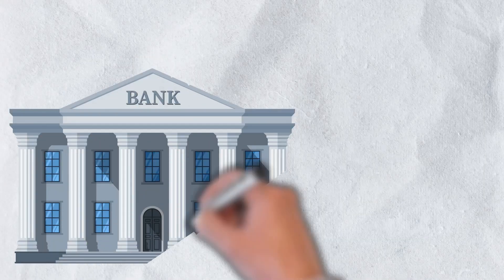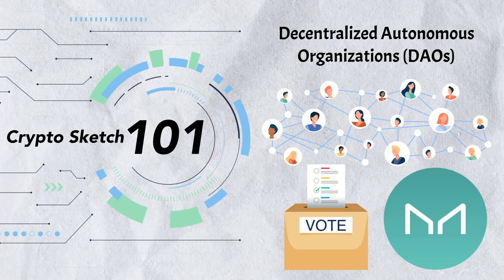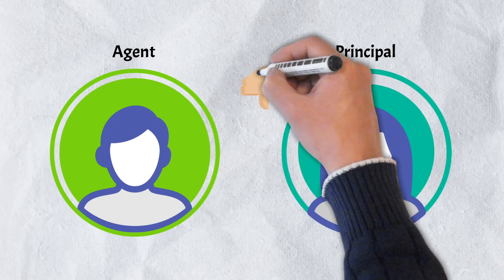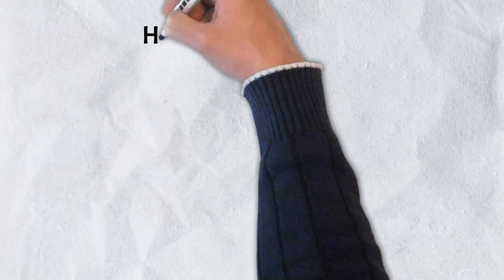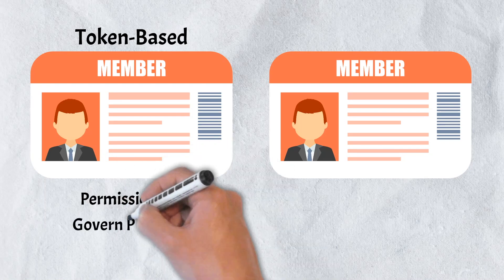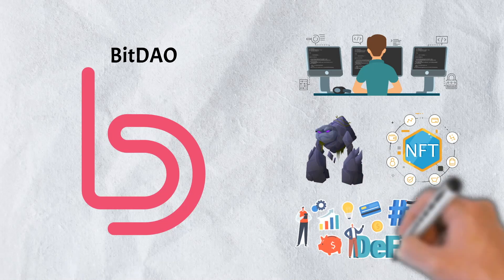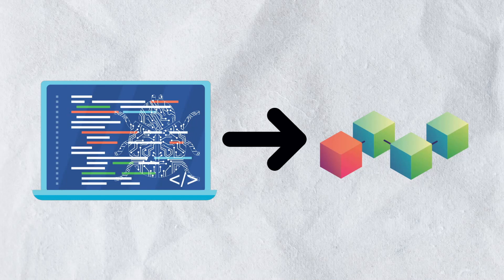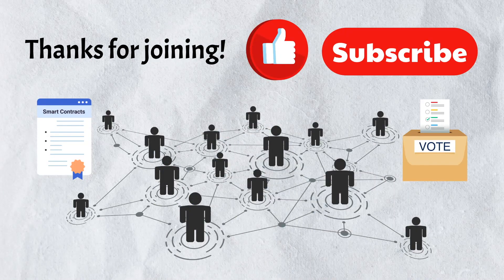DAOs Explained - Understanding Decentralized Autonomous Organizations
00:00 - Intro
00:59 - Overview
01:13 - What is a DAO?
03:31 - How Do DAOs Work?
05:09 - Examples of Popular DAOs
06:31 - Possible Downsides
07:13 - The Future of DAOs
07:48 - Conclusion

If you think about banks, businesses, and organizations in general, almost all of them have something in common.  Whether it be a CEO, an owner, or board of directors, they are almost all run by a central authority.  A few, make decisions on behalf of many.  In the crypto world, unfortunately, this goes against the decentralized and autonomous nature of cryptocurrencies, blockchains and more.  This leads to the question, in a world of decentralization, how are decisions made without a central authority?  Well in today’s video, we’ve got the answers and will be breaking down everything you need to know about Decentralized Autonomous Organizations, better known as DAOs.

In today’s video, we’re diving deep into everything you need to know about Decentralized Autonomous Organizations.  We’ll examine what they are, what they do, and even take a look at a few examples.  There’s a lot to cover, so let's get into it!